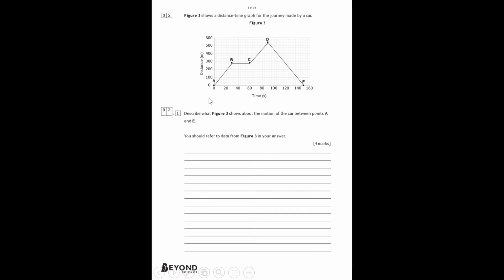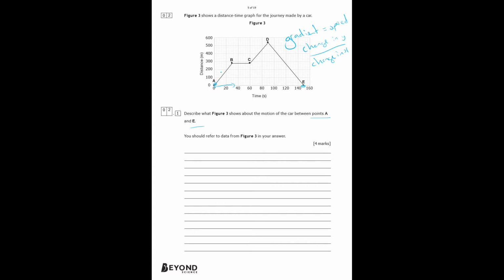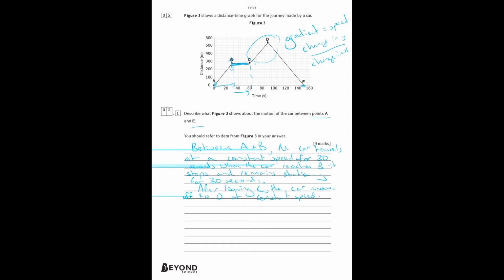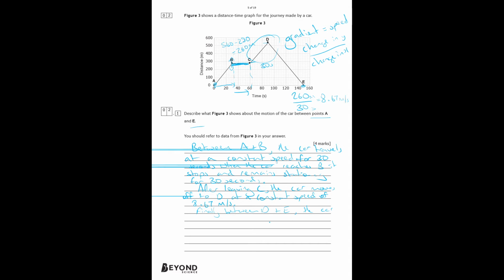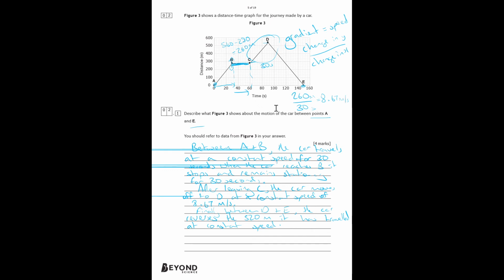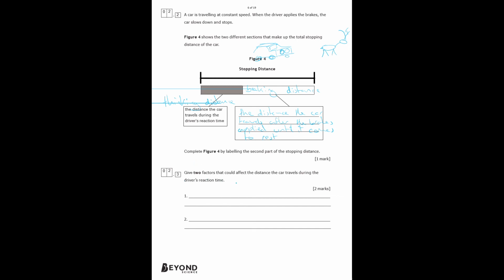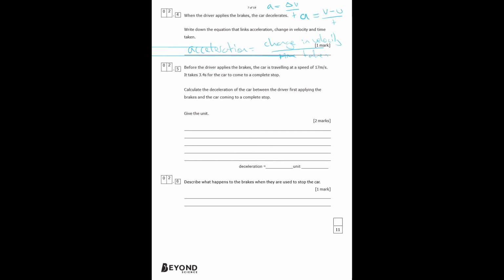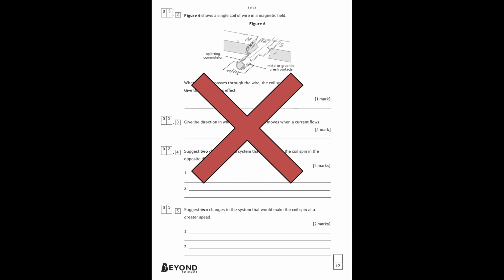Paper 2 Q2